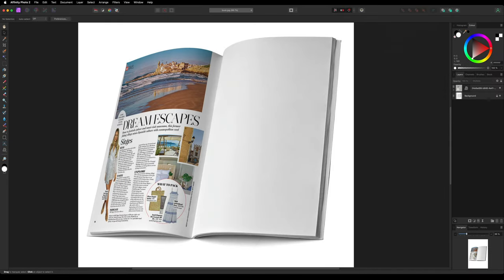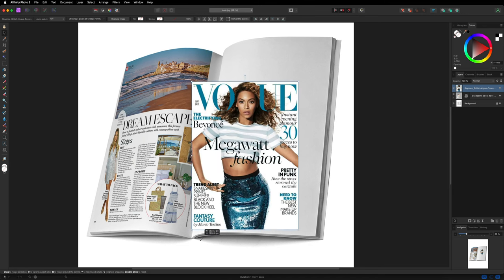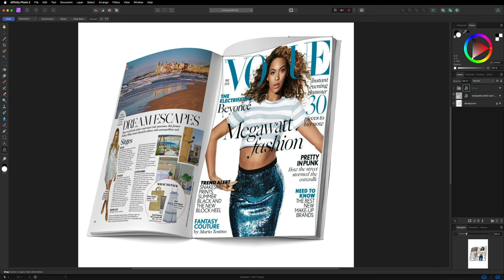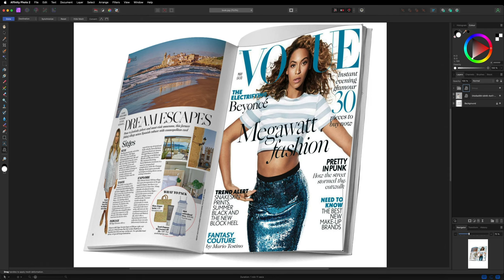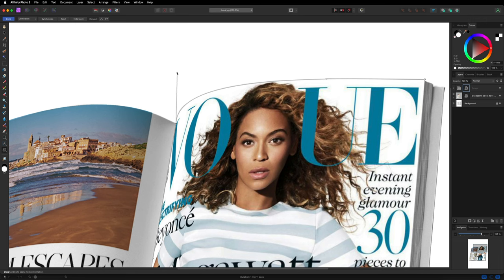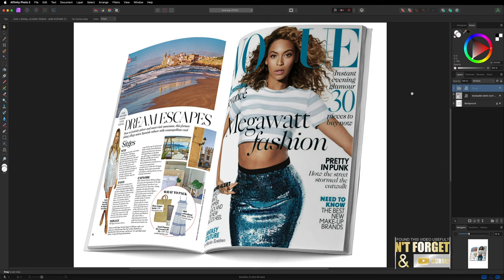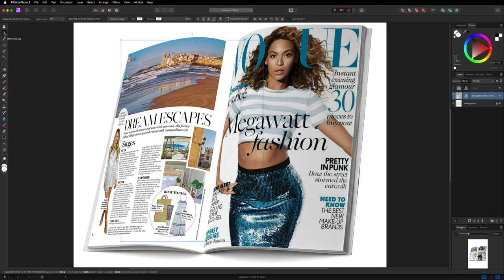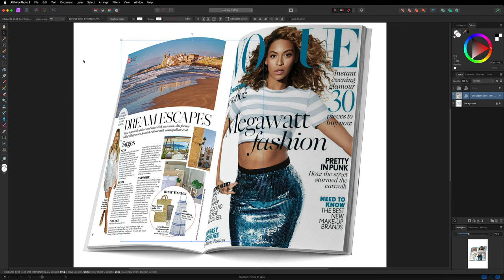How To Use Mesh Warp In Affinity Photo V2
Learn how to create a Mesh Warp Mockup in Affinity Photo V2. Using the new Mesh Warp tool, we will take a photo and apply it to a blank book image and bend and shape it and add blend modes in order to create a great looking design.